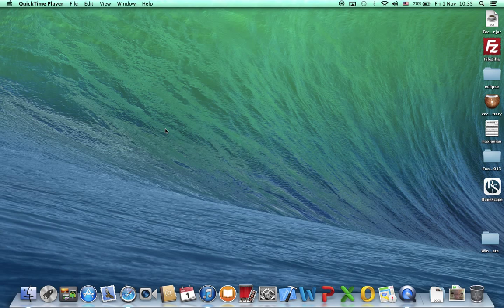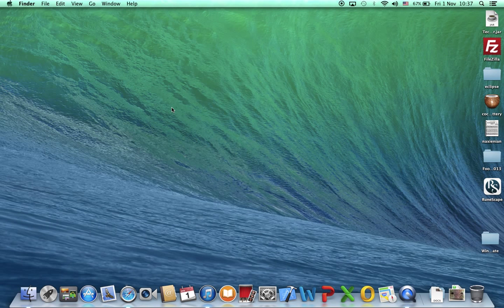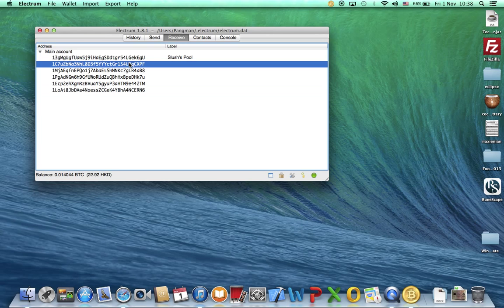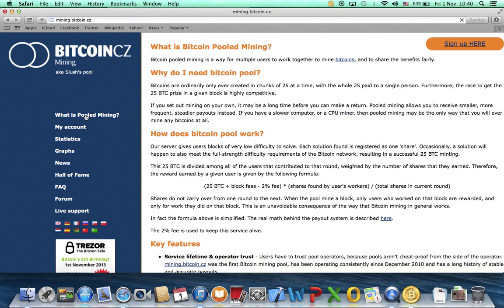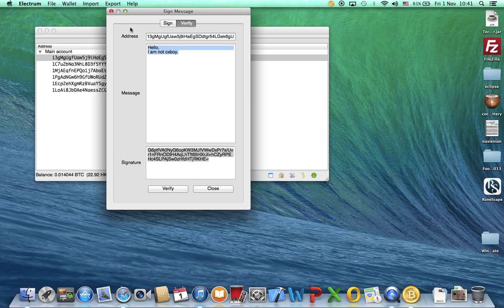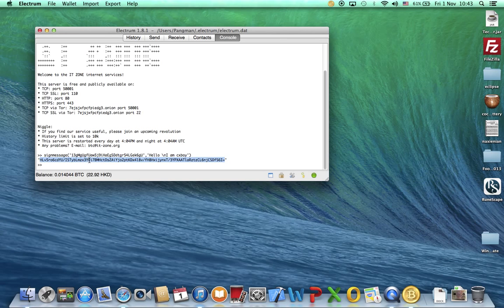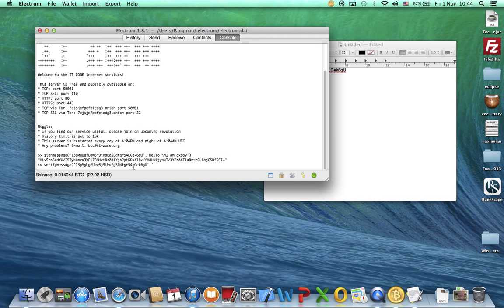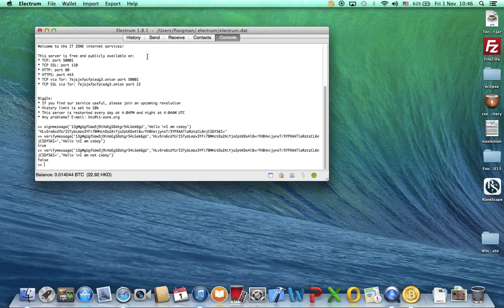Sign and Verify Messages in Bitcoin using Electrum 1.8.1 | Bitcoin Weekly Show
Sign and Verify Messages in Bitcoin using Electrum 1.8.1